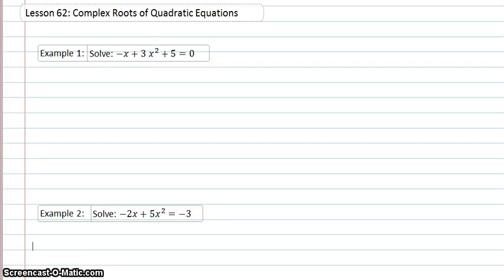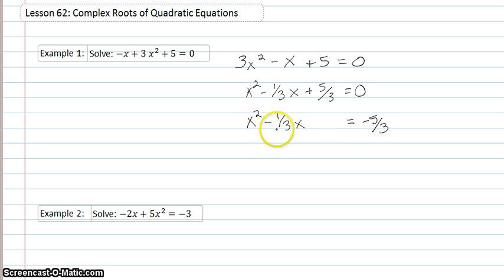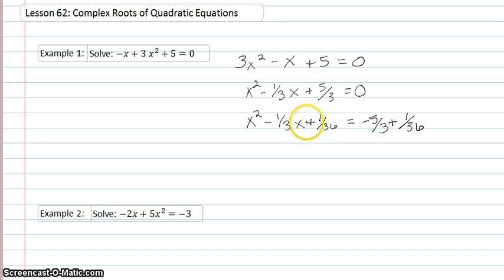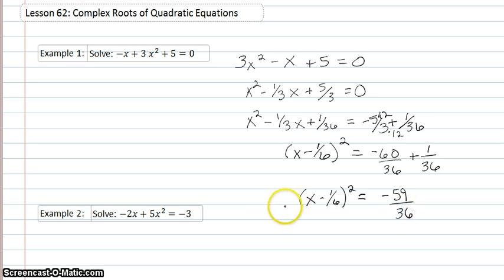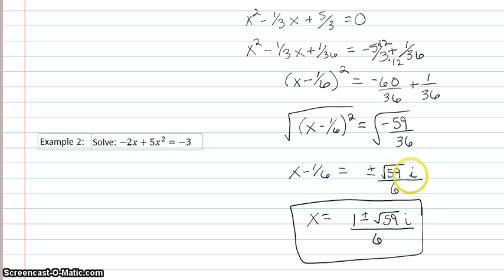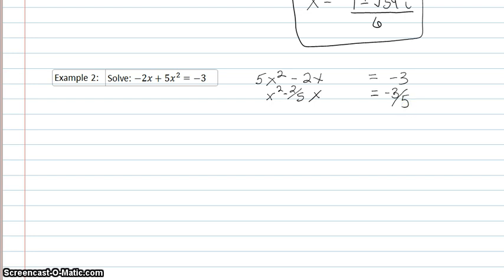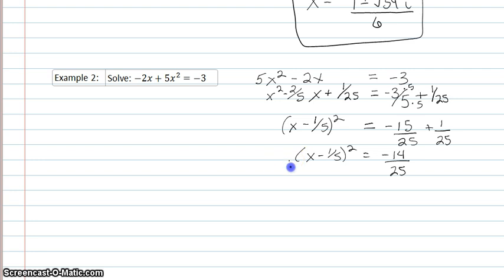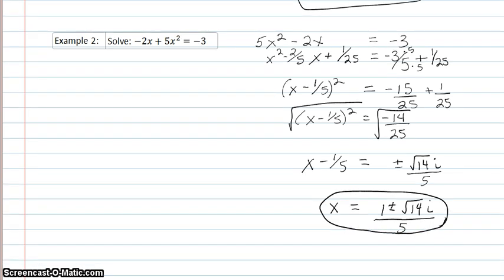Saxon Algebra 2: Lesson 62 Examples